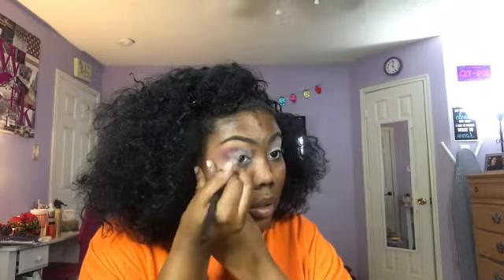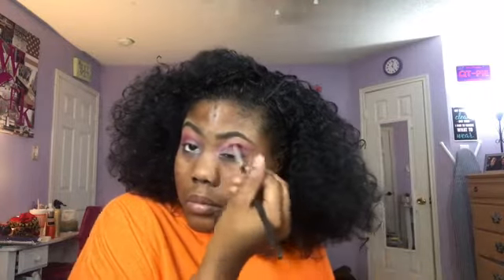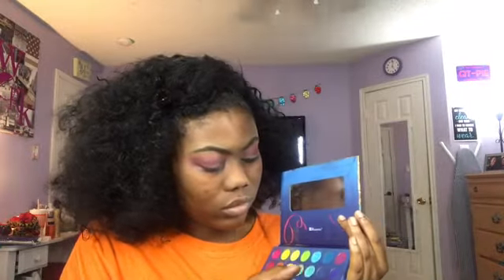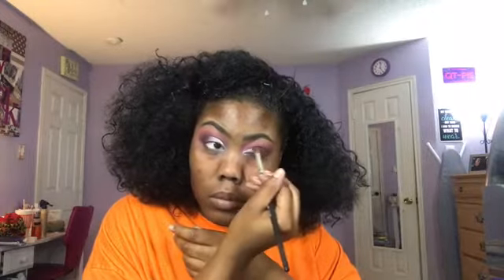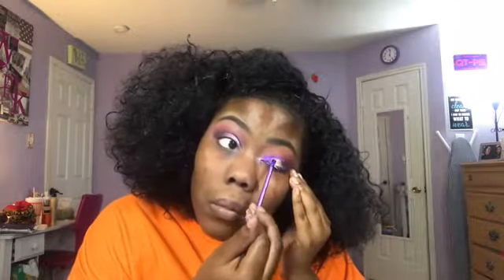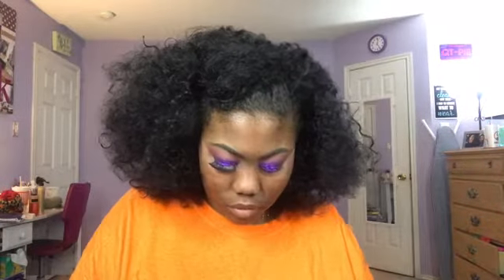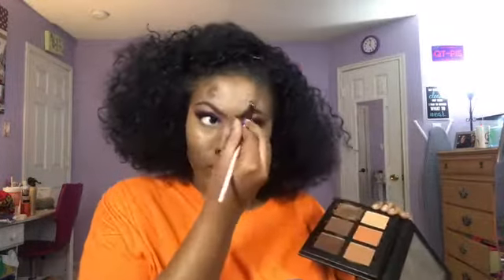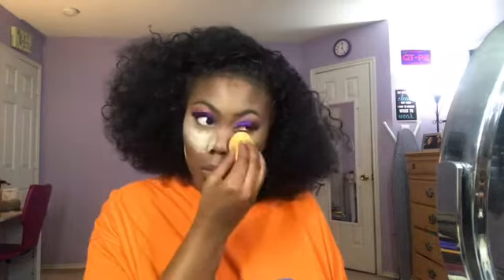Glitter Purple Haze Look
Brows: ABH Dipbrow in Dark brown
Eyes: Black Radiance blush in Warm Berry, Take me to Brazil Palette, Black Radiance Palette, Modern Renaissance Palette shade Love Letter
Glitter & Glue: J Cat Beauty in Purple, Too Faced Glitter Glue
Lashes: Ardell 600's stacked
Primer: Clinique Dramatically Different Moisturizing Gel
Foudation: Estee Lauder in shade Sandlewood, and Covergirl shade Tawny
Concealer: MAC NC45, and L.A. Girl Pro Conceal in shade Fawn
Contour: ABH Contour Cream Kit in shade Dark
Powders: Makeup Revolution Setting Powder in shade Banana, American Beauty in shade Deep, L'oReal tru match in shade Cocoa. and e.l.f. in shade Toffee
Setting Spray: e.l.f. Mist & Set
Illuminator: Tanned Rawr in shade Shimmer
Lips: NYX Milan, Tarte Festival, Wet N Wild Glassy Gloss in shade Clear, and Lorac Goddess